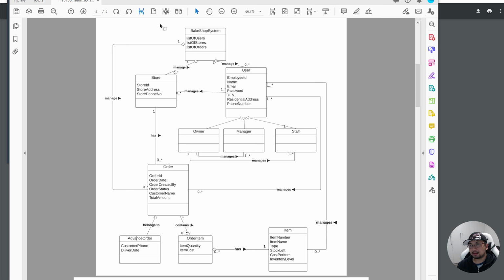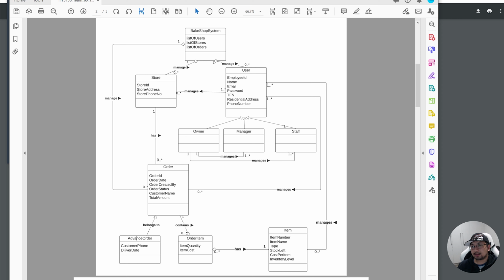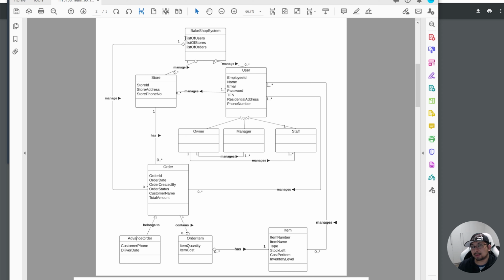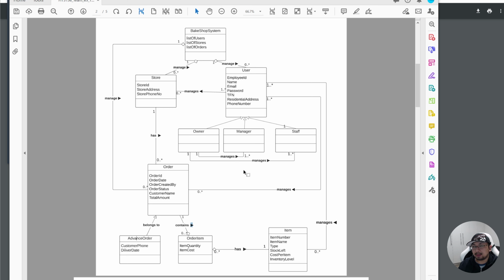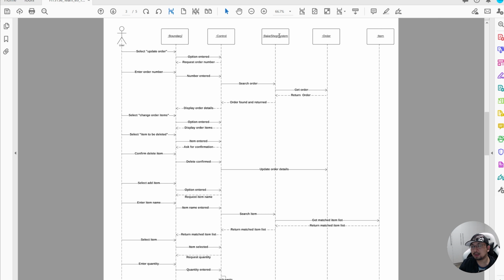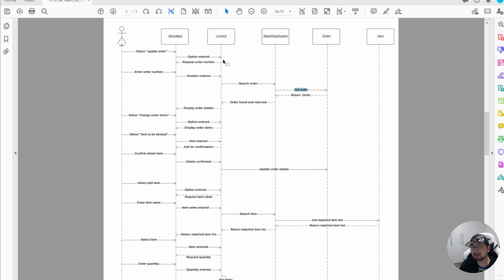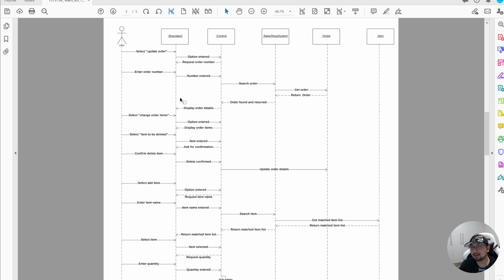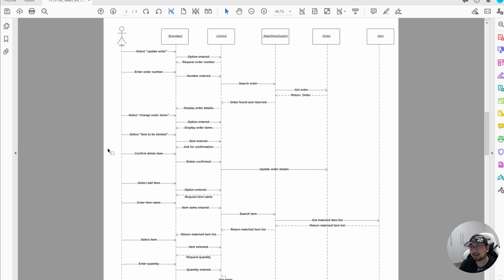Week 6 - More on Class Diagram and Sequence Diagram